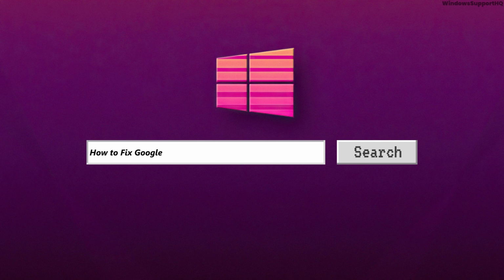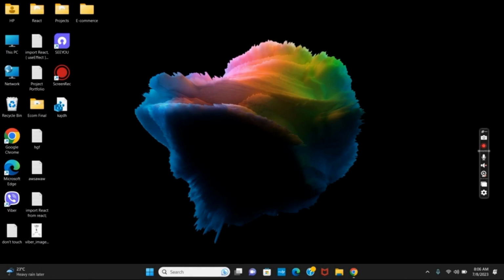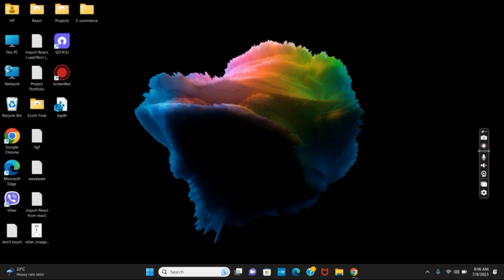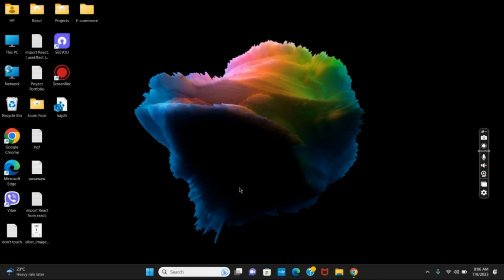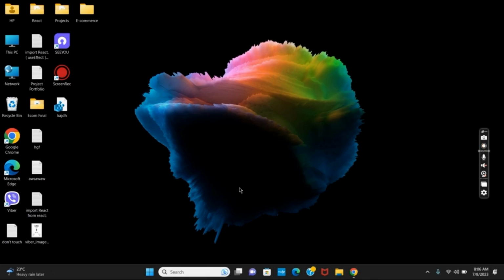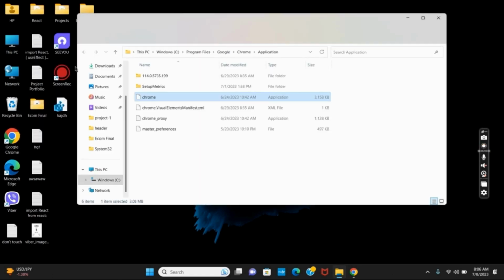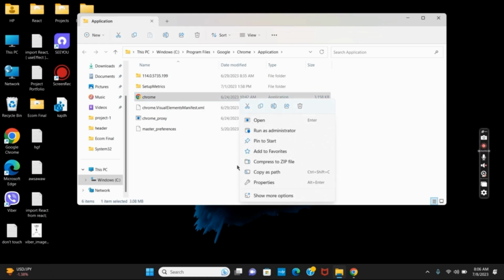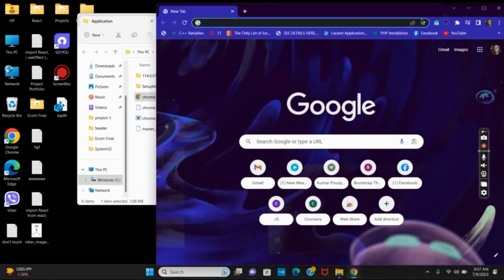How To Fix Google Chrome Not Opening On Windows 10/11 (2023)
Are you facing issues with Google Chrome not opening on your Windows 10 or Windows 11 computer? Don't worry, we're here to help! In this tutorial, we'll provide you with effective solutions to fix the problem and get Chrome up and running again in 2023.

Google Chrome is a popular web browser used by millions worldwide, but sometimes it can encounter issues that prevent it from launching. If you're experiencing this problem, it can be frustrating, but rest assured, we have the solutions you need.

We'll guide you through troubleshooting steps specifically tailored for Windows 10 and Windows 11 users. Our comprehensive tutorial will cover various methods to diagnose and resolve the issue, ensuring that you can once again enjoy a seamless browsing experience with Google Chrome.